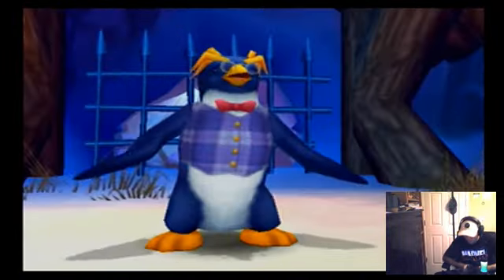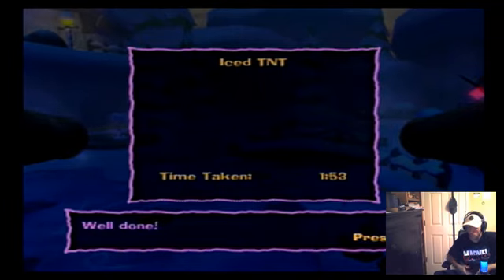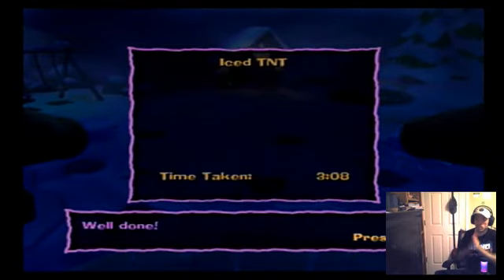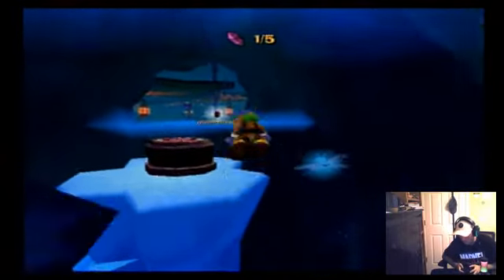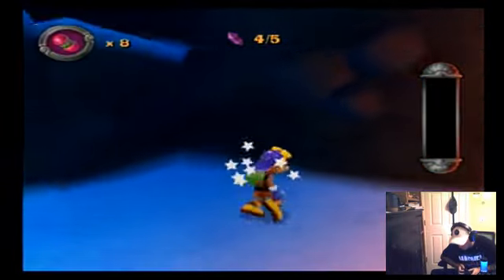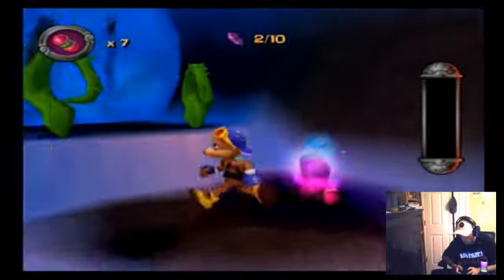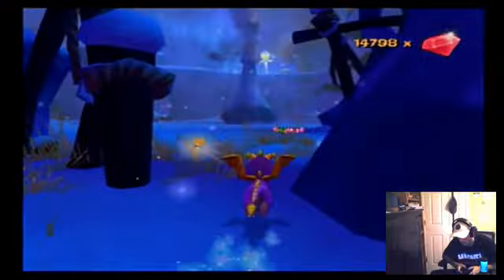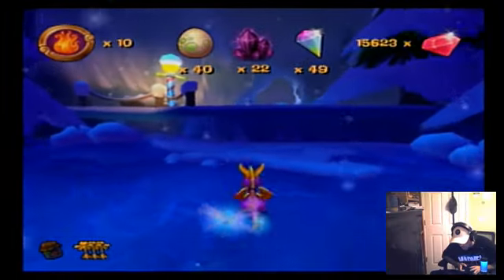#9 Frostbite Villiage Part 1 SAHT